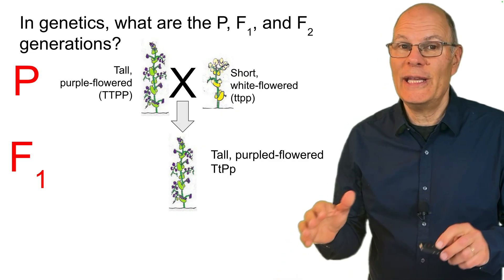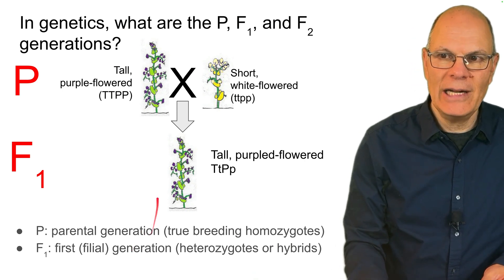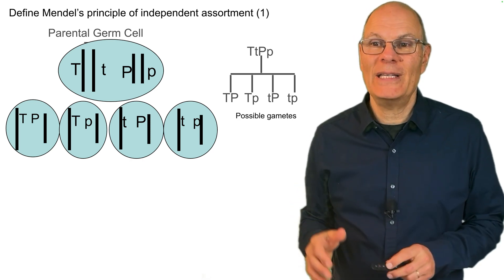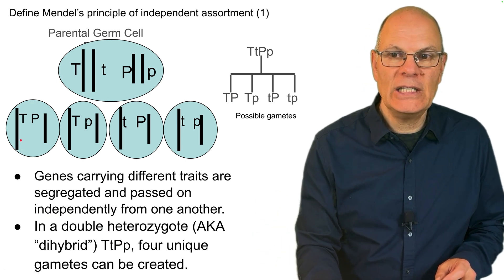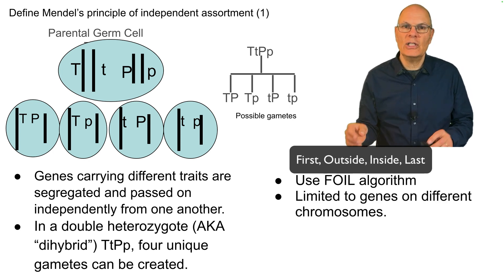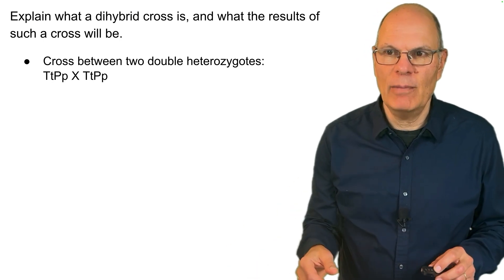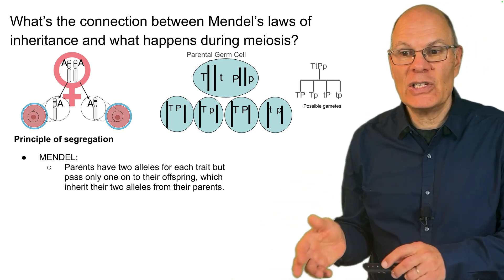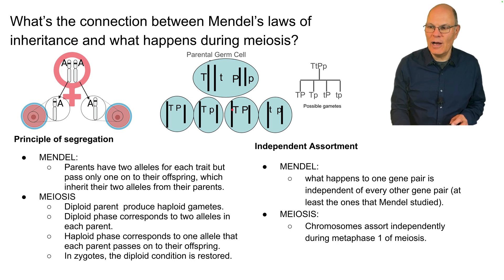Ace Dihybrid Crosses in 8 Minutes (AP Bio)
Get the Biomania AP Bio App

In this lesson, designed to prepare you for the AP Bio exam and for an AP Bio Unit 5 test, you'll learn about dihybrid crosses and independent assortment.

Video Outline
00:00 Introduction
00:28 What are the P, F1, and F2 generations?
02:02 What is independent assortment?
03:46 An easier way to study AP Biology
04:11 Dihybrid Cross